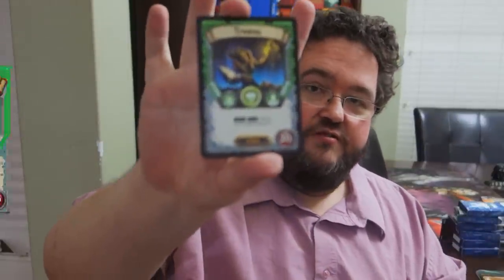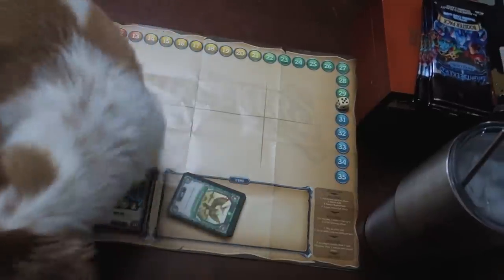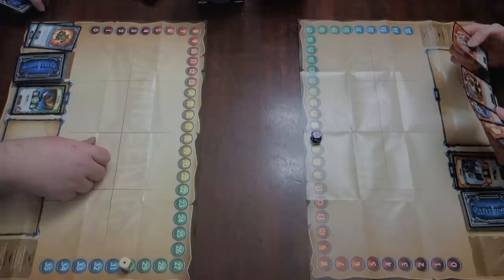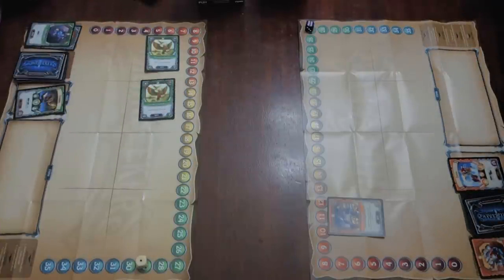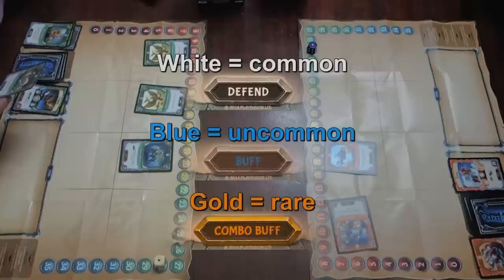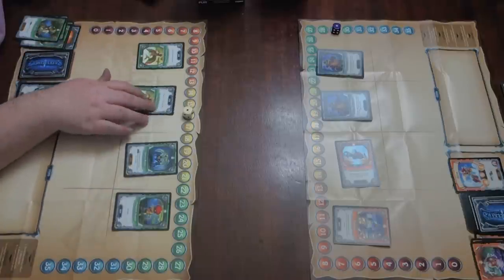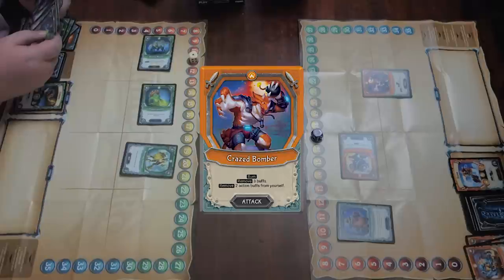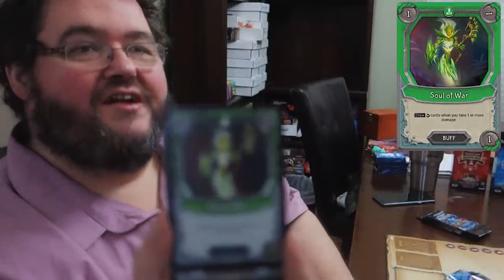LIghtseekers Card Game - Gameplay and Rules Walkthrough!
Lightseekers is a collectible trading card game with some pretty unique card types including hero cards, rotating buff cards, and combo cards and more.  Its easy to learn and fun to play.